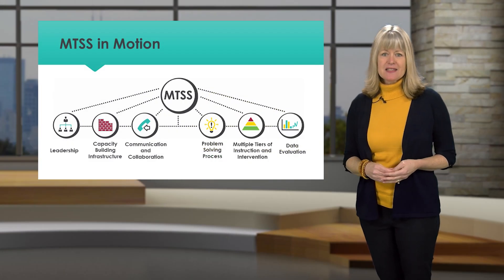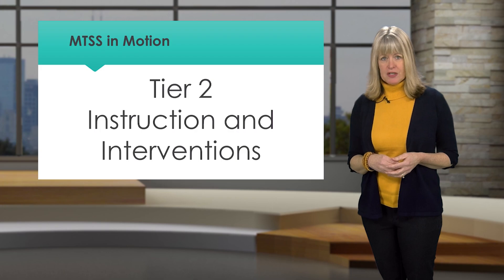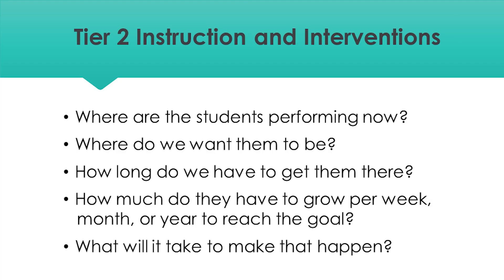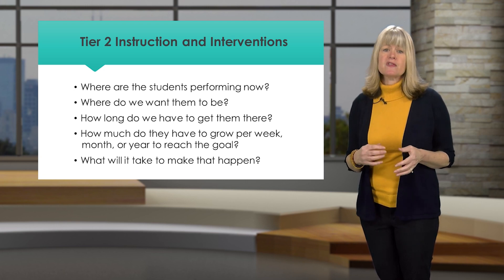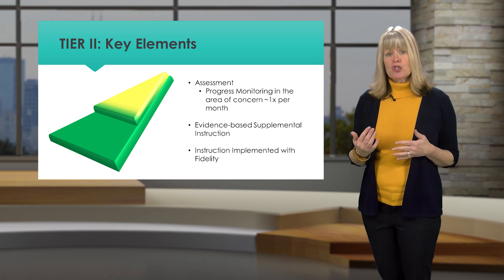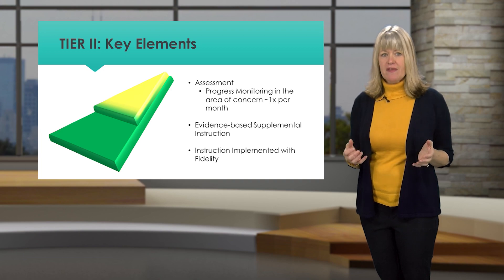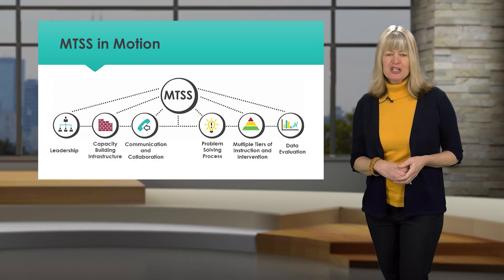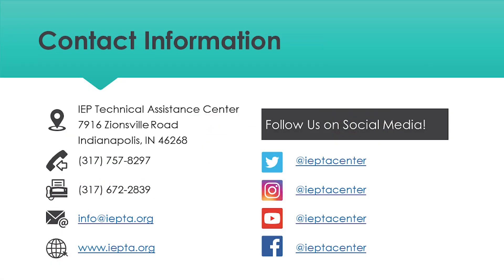MTSS in Motion: MTII Domain – Tier 2 Instruction & Interventions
Angela McKinney, Technical Assistance Specialist for the IEP Technical Assistance Center, discusses the supplemental and targeted nature of tier 2 instruction and interventions and the corresponding targeted assessments within a Multi-tiered System of Support framework.